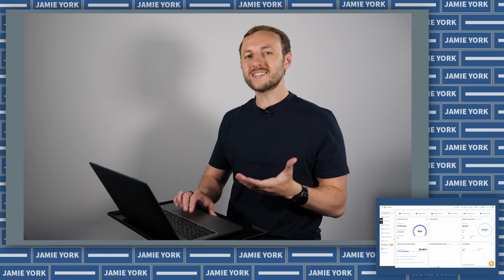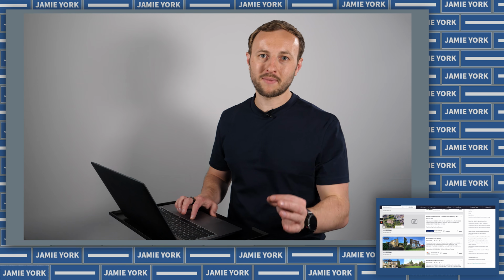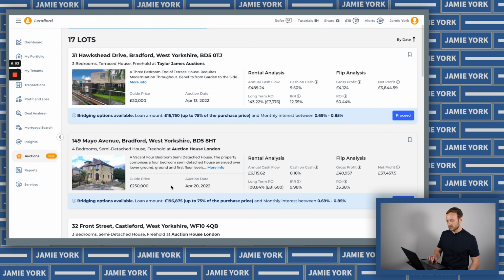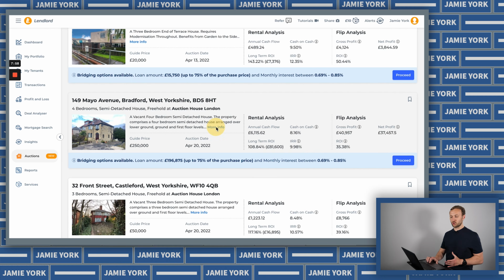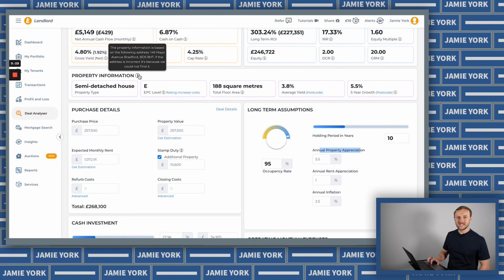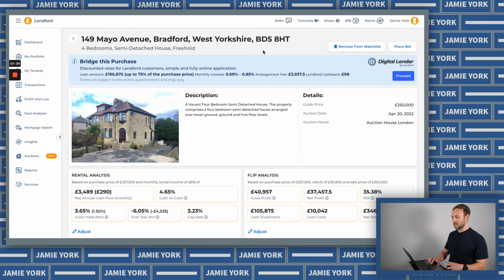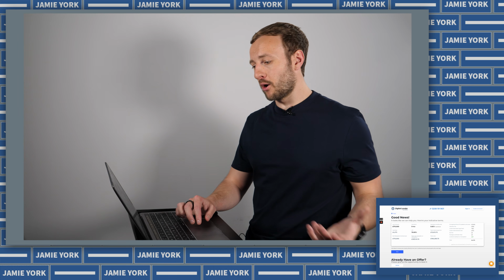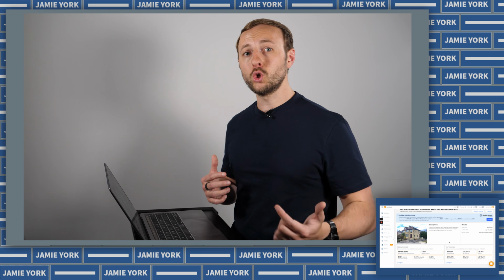How to close the best cash deals on your laptop?! Property investment with Jamie York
LendLord now cover AUCTIONS?! Today I will be breaking down and showing you the new feature that LendLord have released AND IT IS a game changer. How often do you look for auction deals? Do you already use LendLord?